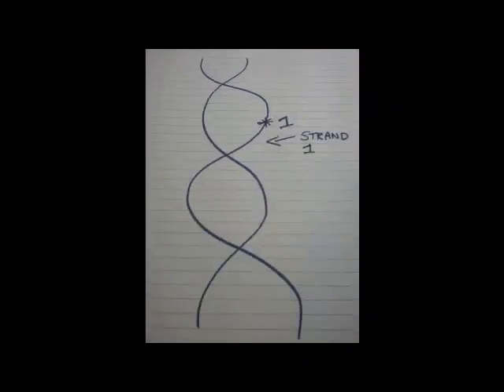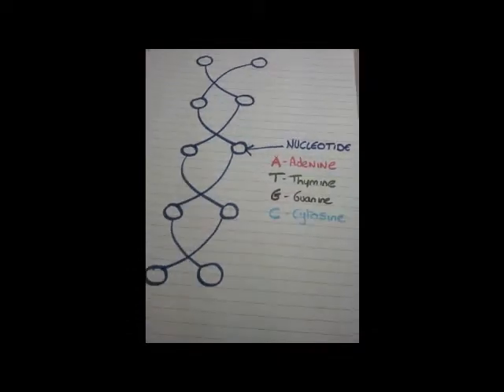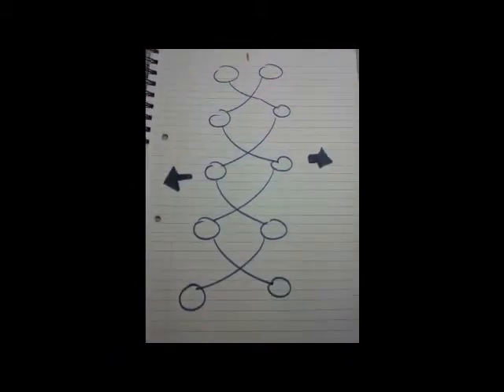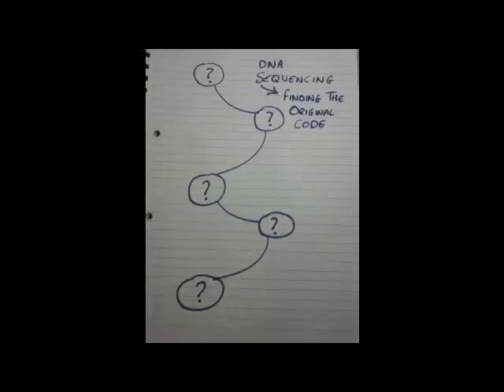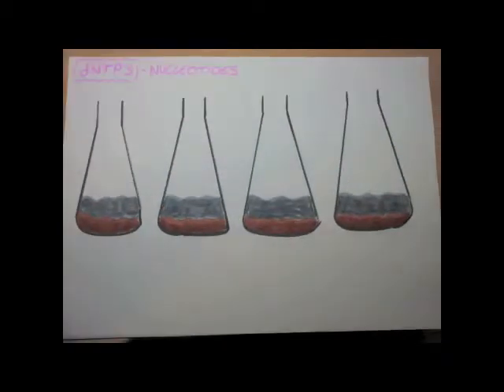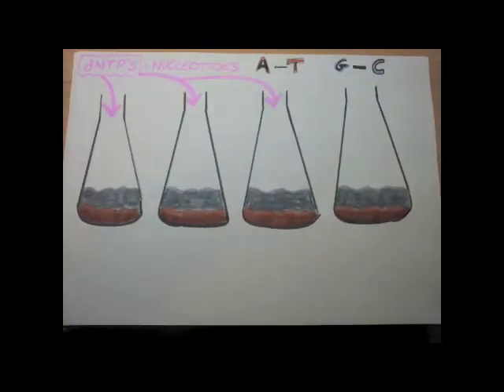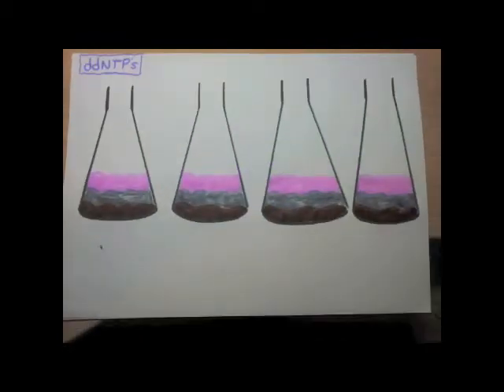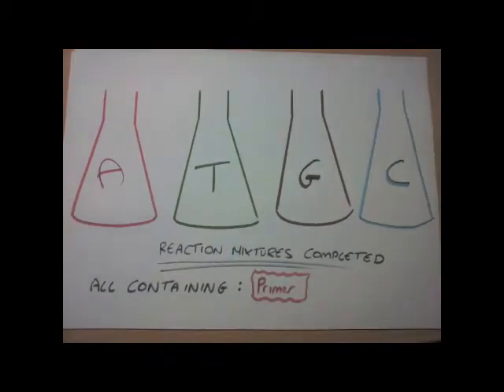DNA SEQUENCING WIKI 33